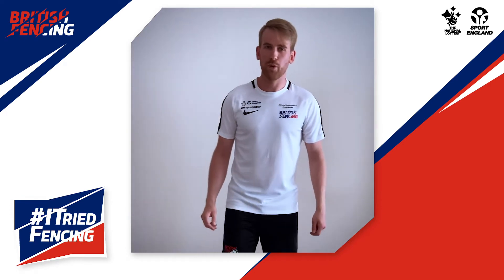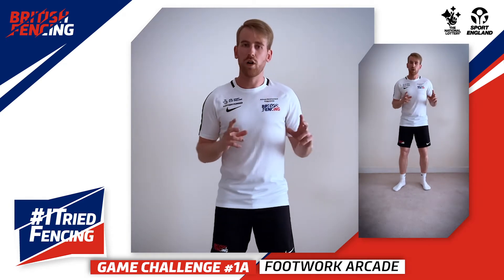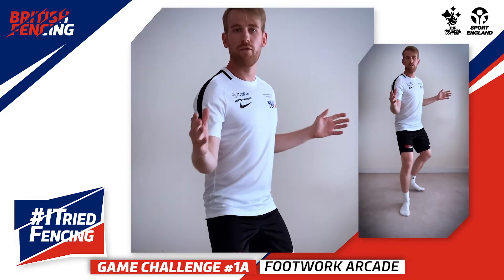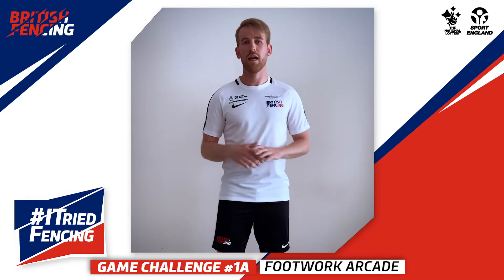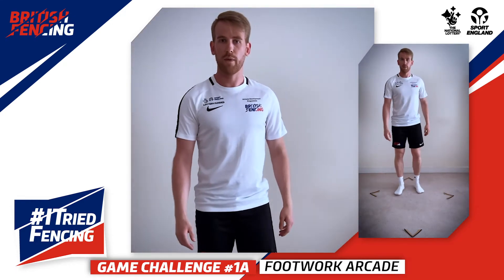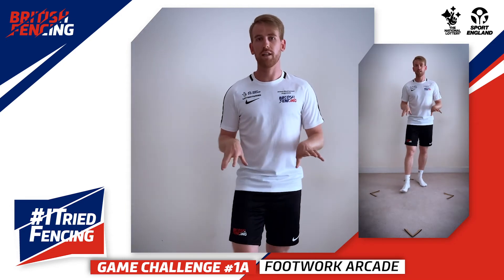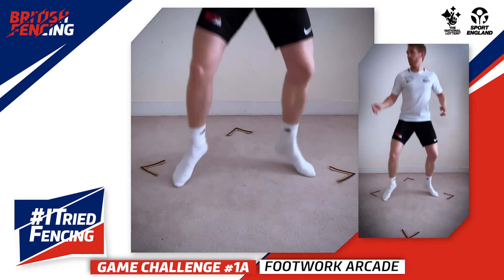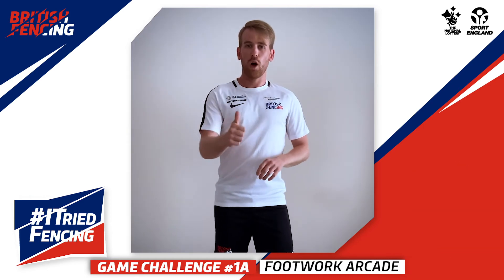2. I Tried Fencing: Game Challenge! Footwork Arcade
Try out the footwork arcade game with Ben Peggs! Use the moves from the I Tried Fencing lesson to create your own dance.

Remember if you try fencing, you can get your own certificate from British Fencing!

Share your pics and videos of your dance using the hashtag